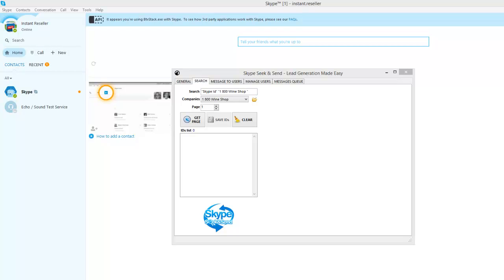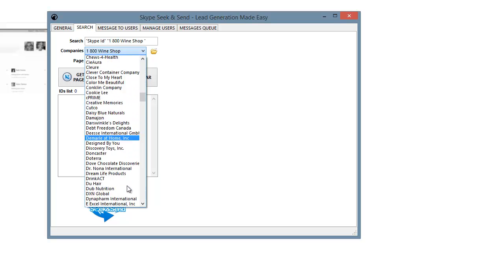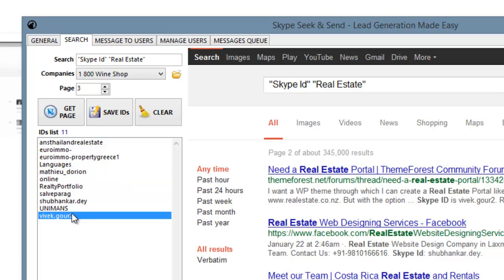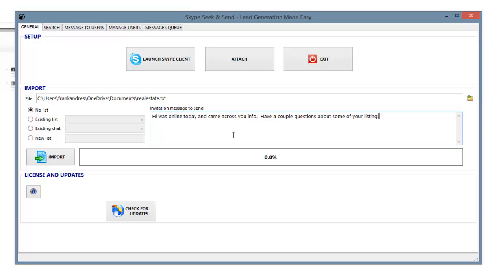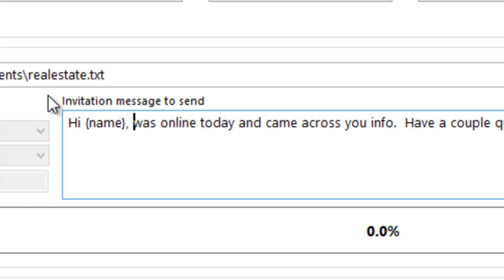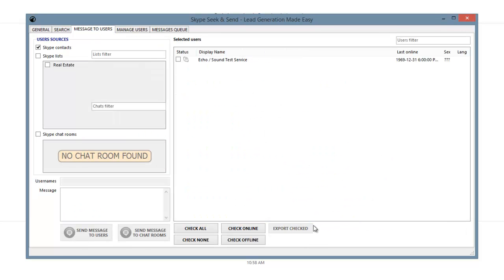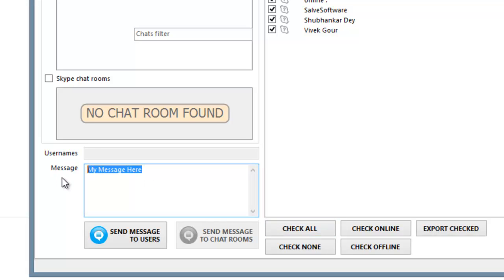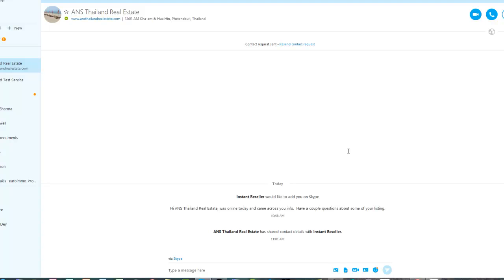Mike Song - Skype for Business Tips and Tricks - Mike Song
This is the only advertising app for skype that really works.

Top 10 Skype Tips + Tricks || Must Know [Muskie]
Very Small Metal Lathe
How to Look Good on a Webcam
How to Set Goals: Don't Write Them Down!
Management Class 12 Part A Business Studies by Ruby Singh
TechEd Europe
Dicker Data Microsoft Training Academy
AudioCodes Media
jobybyrne
Learn iT! Training
Arrow Systems Integration
Muskie
TechEd North America
TutsByAman
Metal Tips and Tricks
DailyCandy Video
CCB Technology
Scam School
Goyal Bros. Prakashan - Video Lectures

Take a look at Mike Song stats and you'll understand why I am a fan.